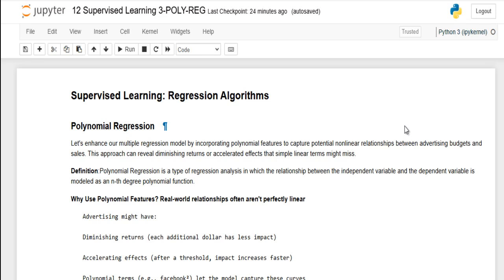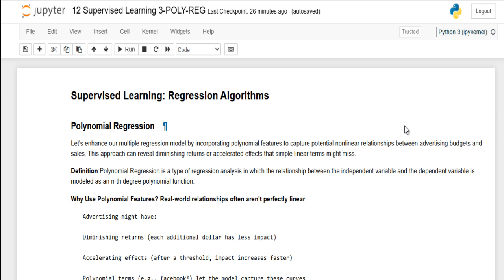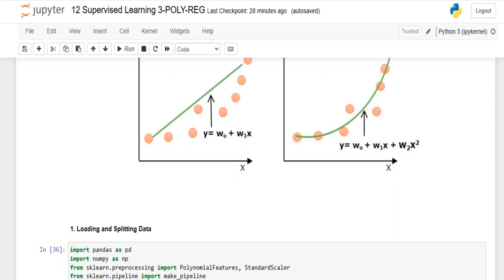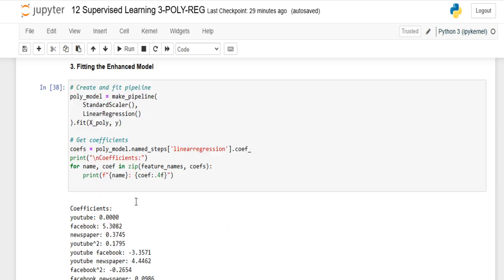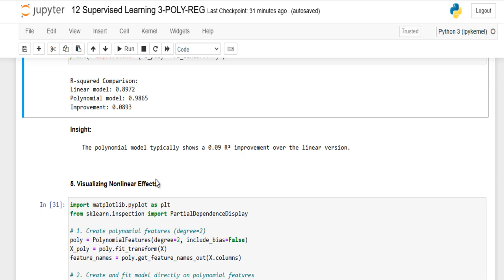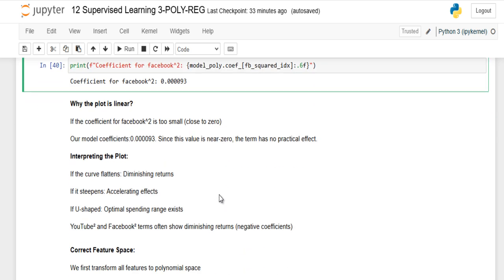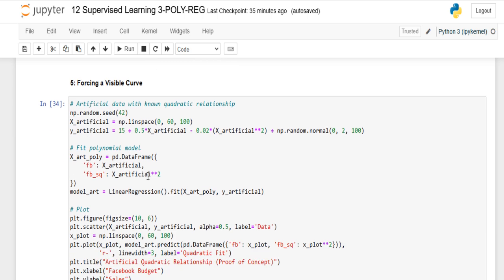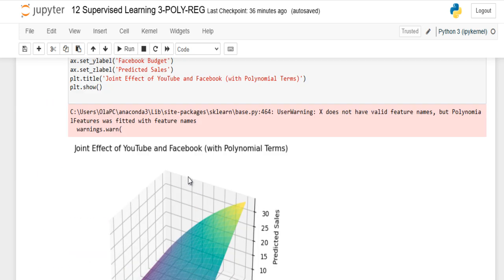Part 17. Supervised Learning: Polynomial Regression [Machine Learning Series]